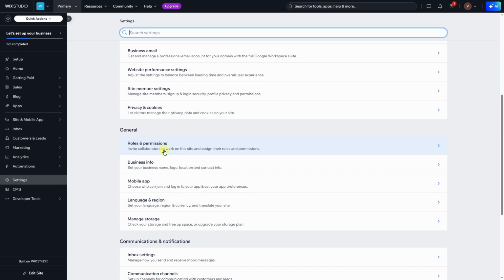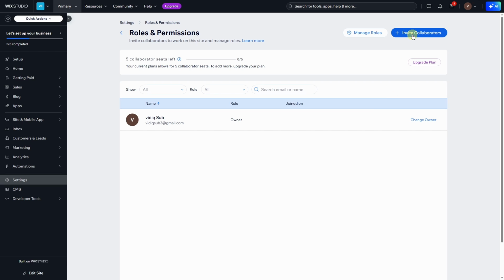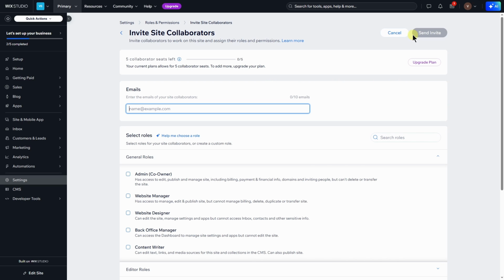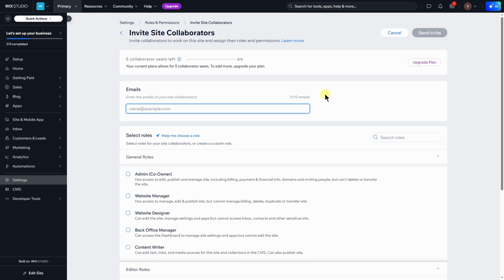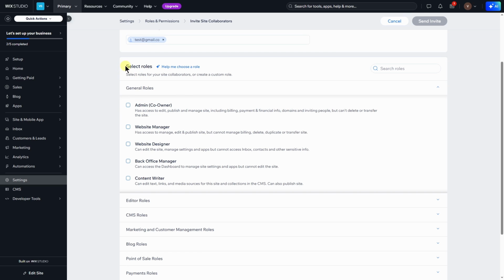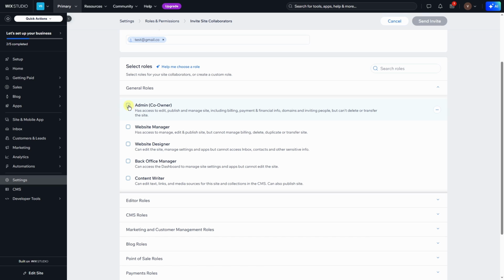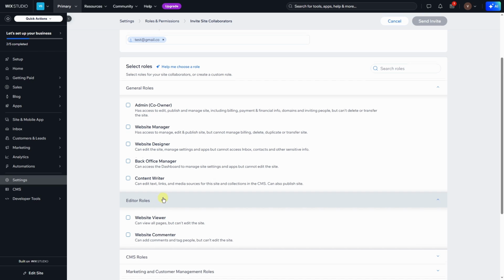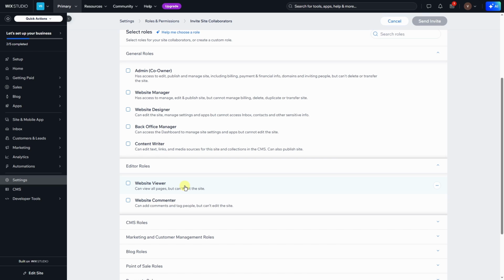How to Share Wix Website to Edit (Step By Step)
how to share wix website to edit

In this tutorial, you'll learn how to share your Wix website with someone else so they can edit it too. We'll guide you through opening your Wix dashboard, accessing roles and permissions, and inviting collaborators by email with the appropriate editing rights—perfect for team projects or client collaborations.